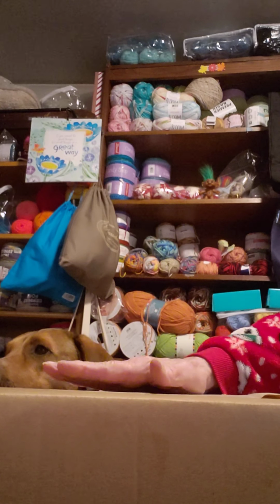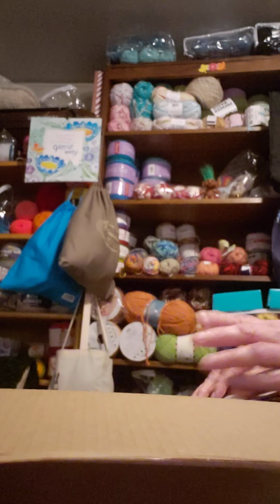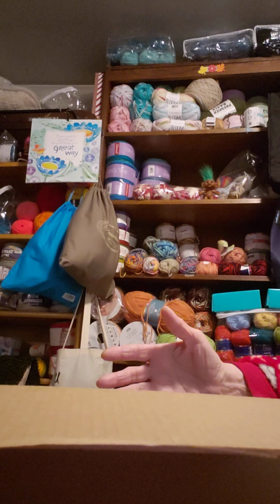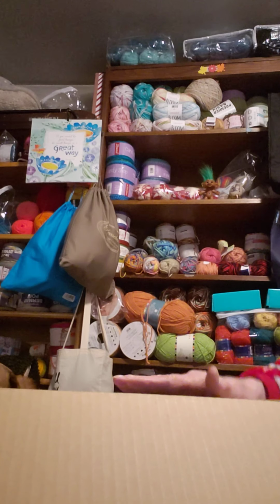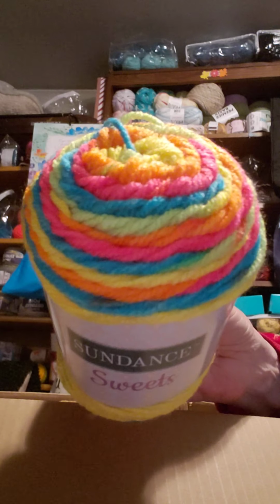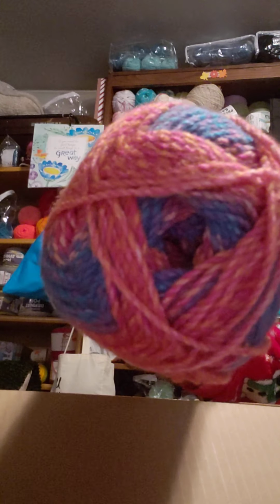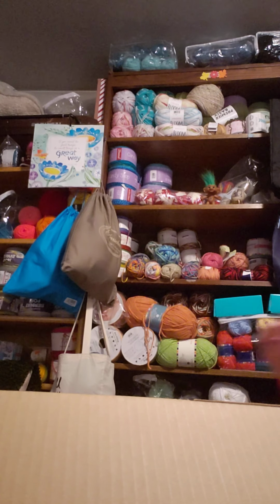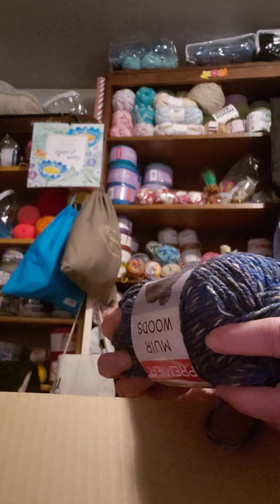Herrschners small yarn order